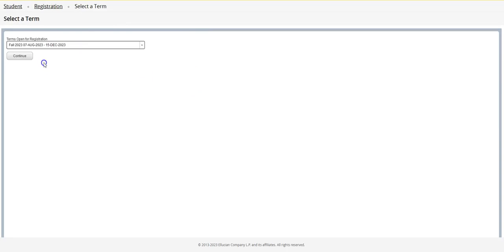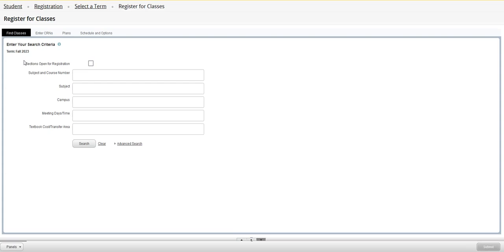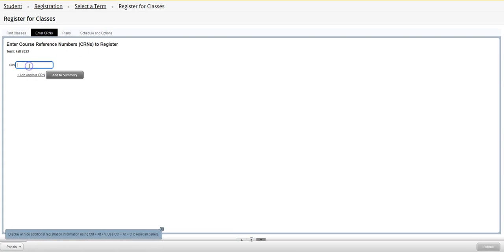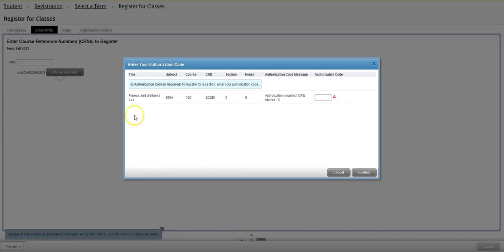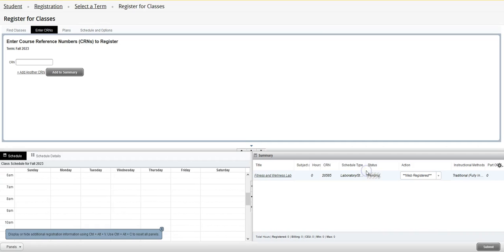How to Use an Add Code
Learn how to successfully register for a class using an add code given to you by a professor.